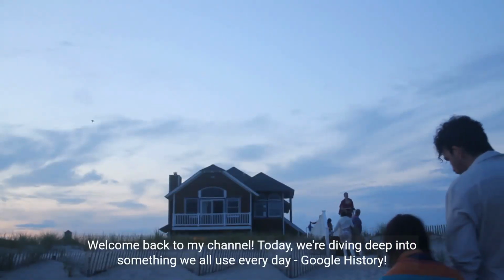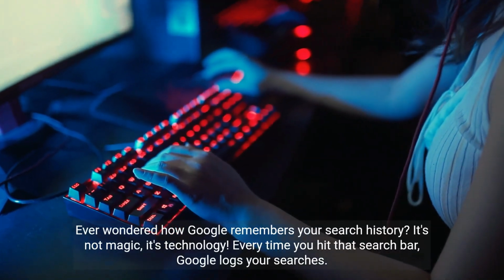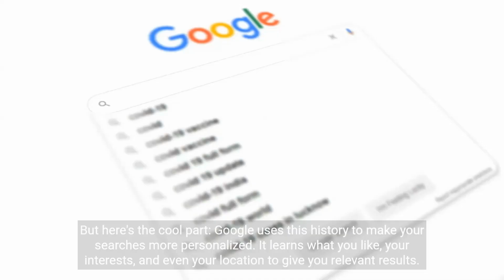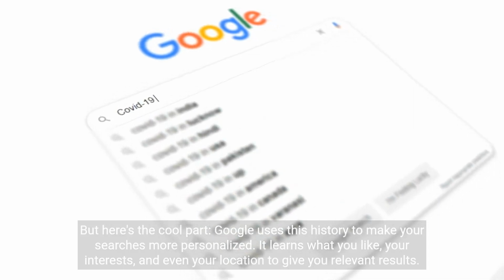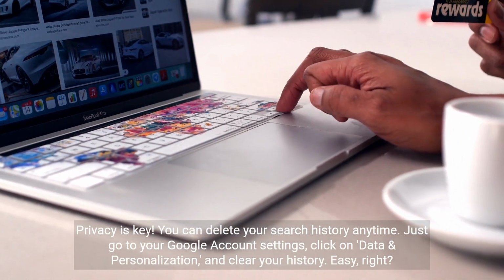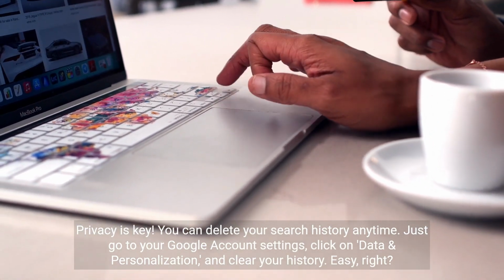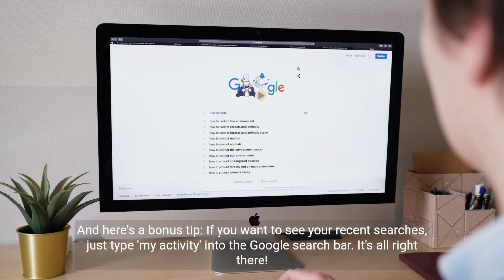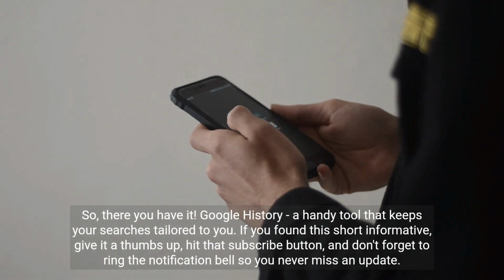Unlocking the Power of Google History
stretch: unlock the power of less,the power of onlyness unlocking the capacity of each of us,power of google sites,google,the power of onlyness,nilofer merchant the power of onlyness,national museum of american history,how to copy headers in google sites,google io,talks at google,the 1% are doing this everyday,google sites tutorial for beginners,google sites tutorial,unlocking season 2 battle pass,unanswered questions on google